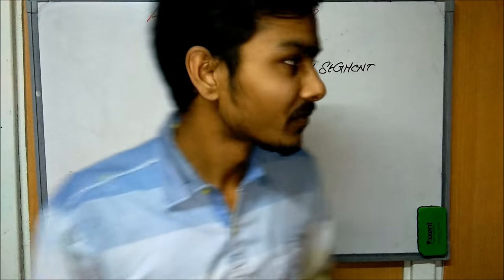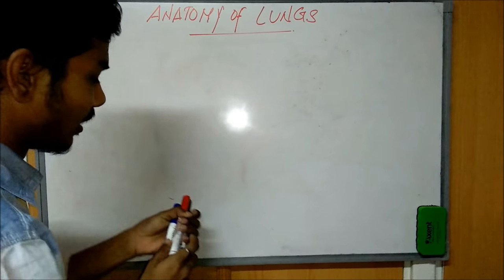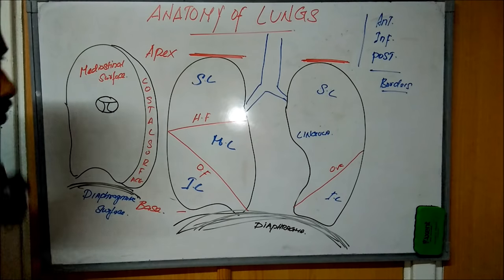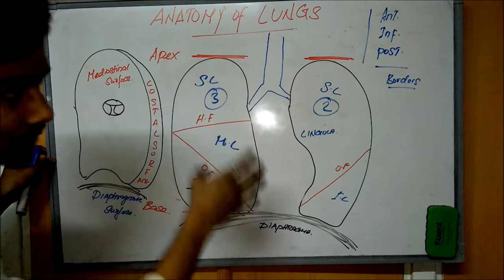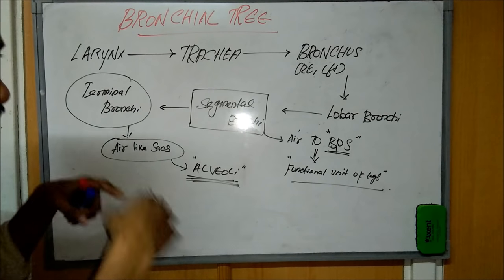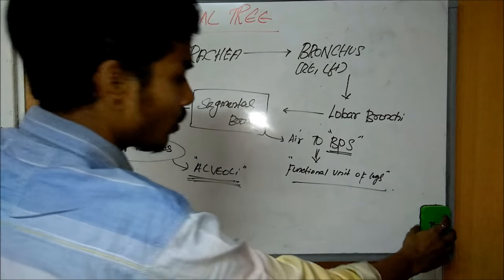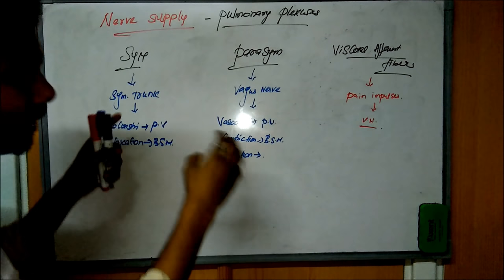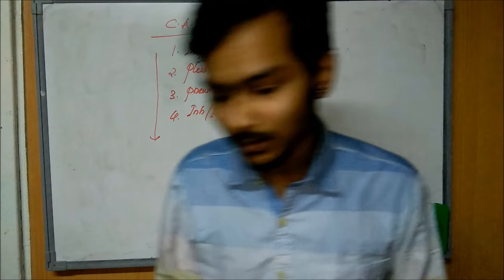ANATOMY OF THE LUNGS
The lungs are roughly cone shaped, with an apex, base, three surfaces and three borders. The left lung is slightly smaller than the right – this is due to the presence of the heart.

Each lung consists of:

Apex – The blunt superior end of the lung. It projects upwards, above the level of the 1st rib and into the floor of the neck.
Base – The inferior surface of the lung, which sits on the diaphragm.
Lobes (two or three) – These are separated by fissures within the lung.
Surfaces (three) – These correspond to the area of the thorax that they face. They are named costal, mediastinal and diaphragmatic.
Borders (three) – The edges of the lungs, named the anterior, inferior and posterior borders.
Lobes

The right and left lungs do not have an identical lobular structure.

The right lung has three lobes; superior, middle and inferior. The lobes are divided from each other by two fissures:

Oblique fissure – Runs from the inferior border of the lung in a superoposterior direction, until it meets the posterior lung border.
Horizontal fissure– Runs horizontally from the sternum, at the level of the 4th rib, to meet the oblique fissure.
The left lung contains superior and inferior lobes, which are separated by a similar oblique fissure.
Surfaces

There are three lung surfaces, each corresponding to an area of the thorax.

The mediastinal surface of the lung faces the lateral aspect of the middle mediastinum. The lung hilum (where structures enter and leave the lung) is located on this surface.

The base of the lung is formed by the diaphragmatic surface. It rests on the dome of the diaphragm, and has a concave shape. This concavity is deeper in the right lung, due to the higher position of the right dome overlying the liver.

The costal surface is smooth and convex. It faces the internal surface of the chest wall. It is related to the costal pleura, which separates it from the ribs and innermost intercostal muscles.

Borders

The anterior border of the lung is formed by the convergence of the mediastinal and costal surfaces. On the left lung, the anterior border is marked by a deep notch, created by the apex of the heart. It is known as the cardiac notch.

The inferior border separates the base of the lung from the costal and mediastinal surfaces.

The posterior border is smooth and rounded (in contrast to the anterior and inferior borders, which are sharp). It is formed by the costal and mediastinal surfaces meeting posteriorly.

Root and Hilum

The lung root is a collection of structures that suspends the lung from the mediastinum. Each root contains a bronchus, pulmonary artery, two pulmonary veins, bronchial vessels, pulmonary plexus of nerves and lymphatic vessels.

All these structures enter or leave the lung via the hilum – a wedge shaped area on its mediastinal surface.
Each bronchus enters the root of the lung, passing through the hilum. Inside the lung, they divide to form lobar bronchi – one supplying each lobe.

Each lobar bronchus then further divides into several tertiary segmental bronchi. Each segmental bronchi provides air to a bronchopulmonary segment – these are the functional units of the lungs.

The segmental bronchi give rise to many conducting bronchioles, which eventually lead into terminal bronchioles. Each terminal bronchiole gives off respiratory bronchioles, which feature thin walled outpocketings that extend from their lumens. These are the alveoli – the site of gaseous exchange.

Vasculature
The lungs are supplied with deoxygenated blood by the paired pulmonary arteries. Once the blood has received oxygenation, it leaves the lungs via four pulmonary veins (two for each lung).

The bronchi, lung roots, visceral pleura and supporting lung tissues require an extra nutritive blood supply. This is delivered by the bronchial arteries, which arise from the descending aorta.

The bronchial veins provide venous drainage. The right bronchial vein drains into the azygos vein, whilst the left drains into the accessory hemiazygos vein.
Nerve Supply
The nerves of the lungs are derived from the pulmonary plexuses. They feature sympathetic, parasympathetic and visceral afferent fibres:

Parasympathetic: Derived from the vagus nerve. They stimulate secretion from the bronchial glands, contraction of the bronchial smooth muscle, and vasodilation of the pulmonary vessels.
Sympathetic: Derived from the sympathetic trunks. They stimulate relaxation of the bronchial smooth muscle, and vasoconstriction of the pulmonary vessels.
Visceral afferent: Conduct pain impulses to the sensory ganglion of the vagus nerve.
Lobes and bronchopulmonary segments
Right lung Left lung
Upper
Apical
Anterior
Posterior
Middle
Medial
Lateral
Lower
Superior
Anterior
Posterior
Medial
Lateral
Upper
Anterior
Apicoposterior
Lower

Superior
Anterior
Posterior
Medial
Lateral
Lingula

Superior
Inferior